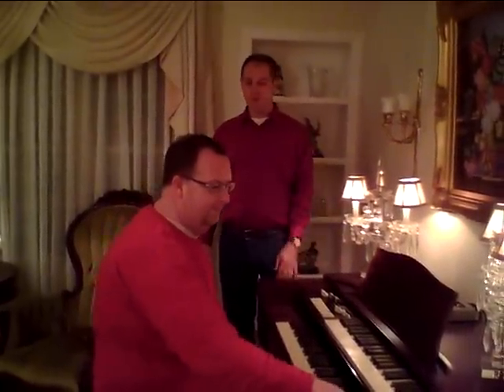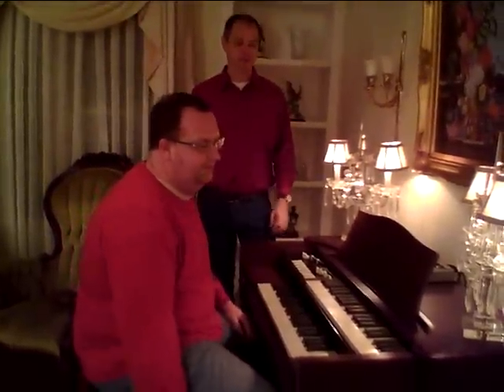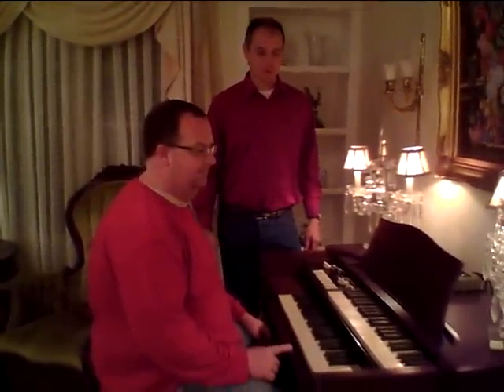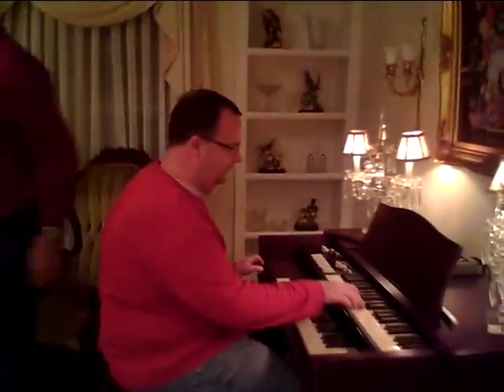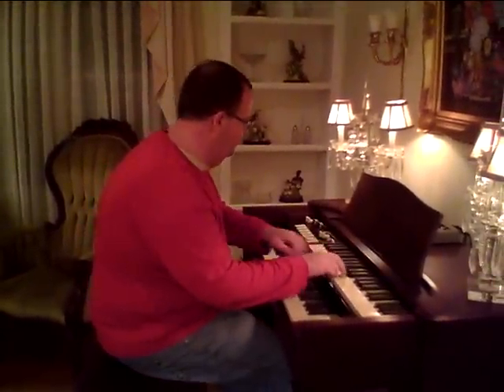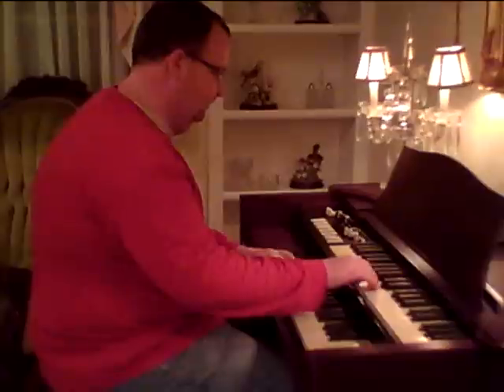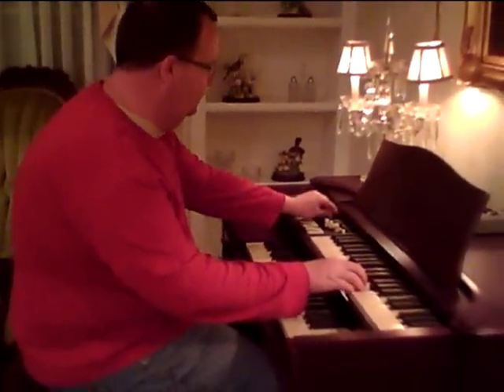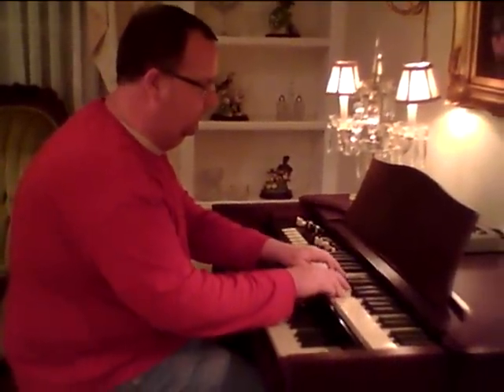HAMMOND M-2/NEO VENTILATOR THROUGH INTERNAL SPEAKER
HAMMOND M-2/NEO VENTILATOR THROUGH INTERNAL SPEAKER. Restored for Turner Middleton by BlackHAMMOND.COM